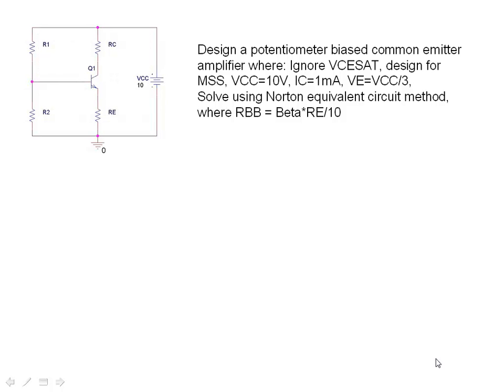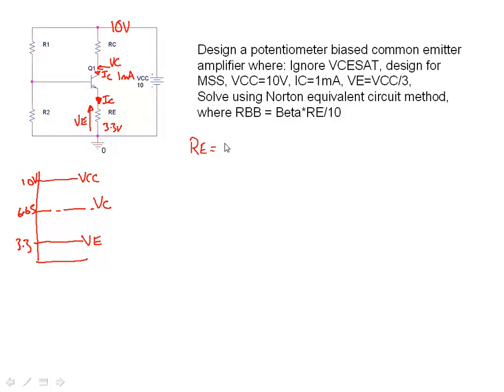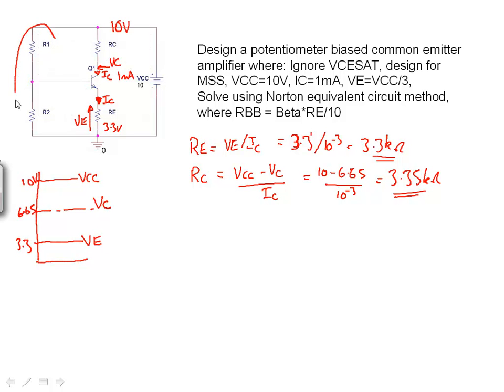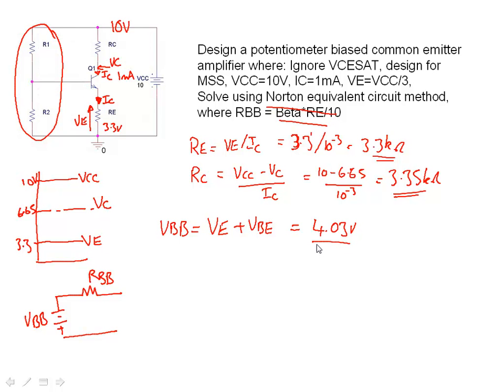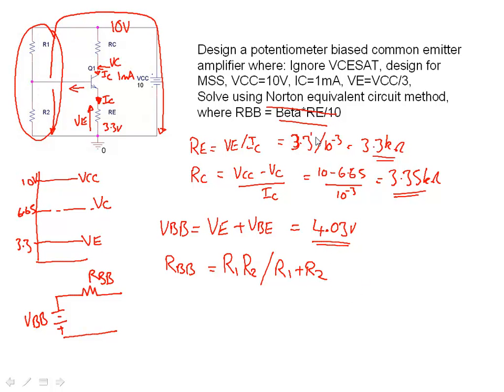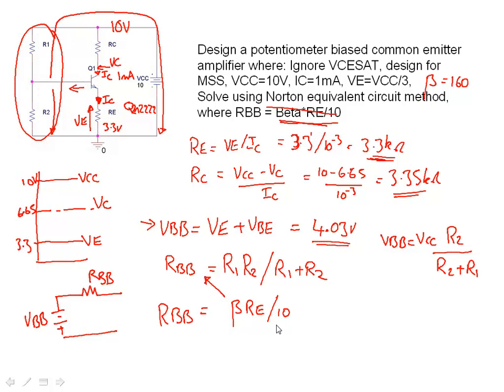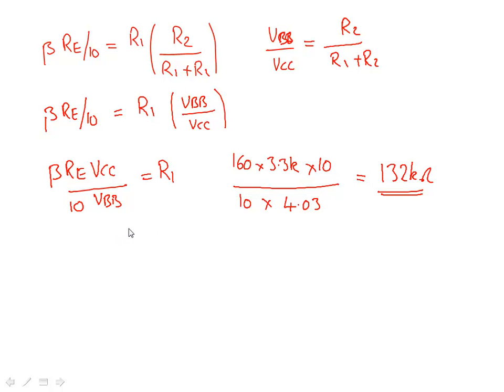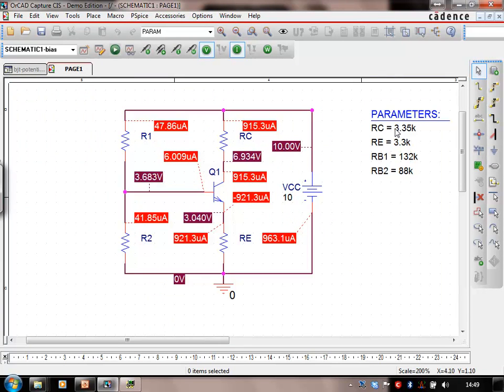biasing using the potentiometer textbook method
this is a simple explanation of biasing a transistor using the potentiometer method - will use a norton equivalent circuit at the input and a rule of thumb in the design RBB = Beta*RE/10